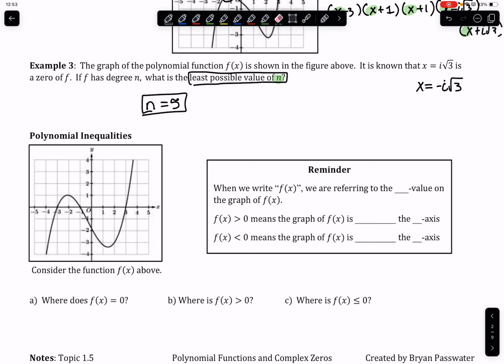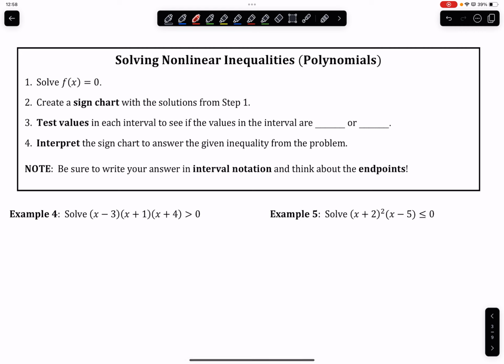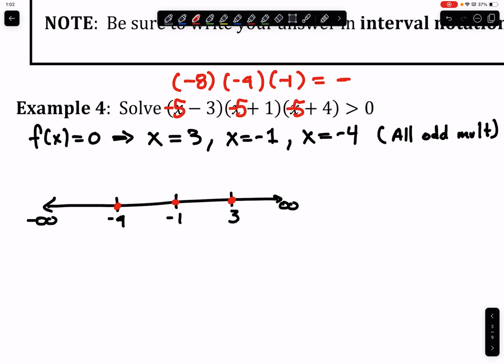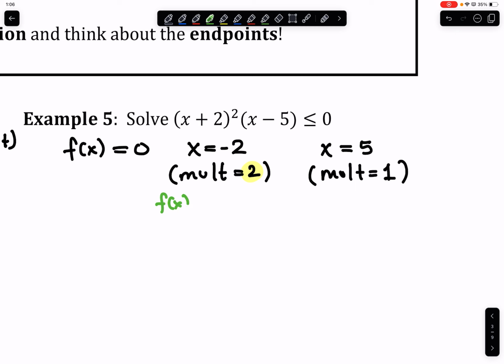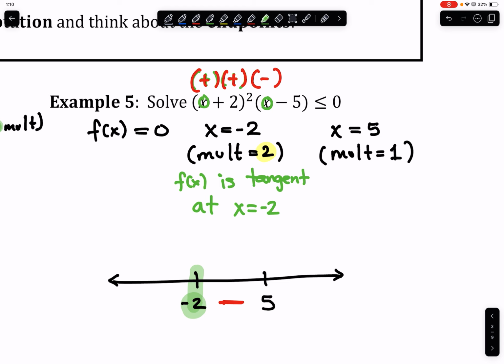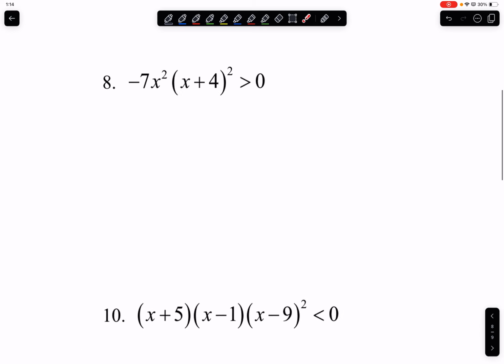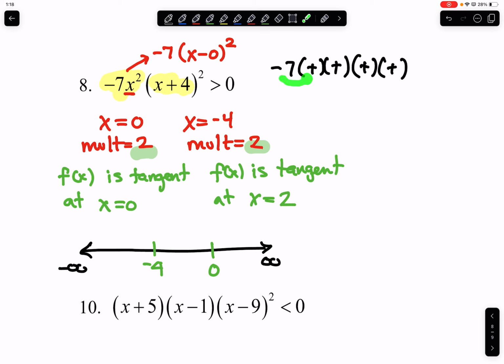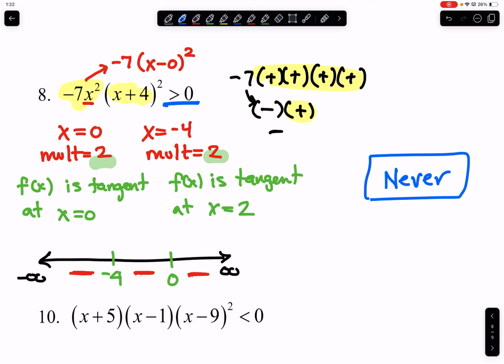Topic 1.5 Polynomial Functions and Complex Zeros Part C